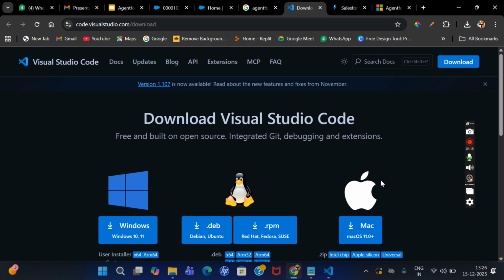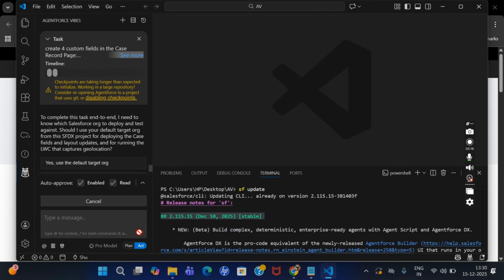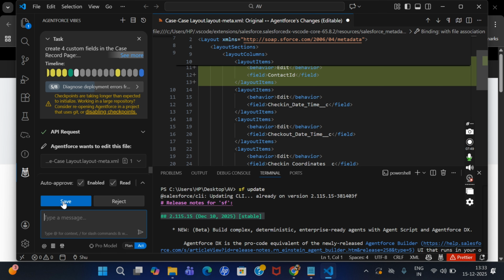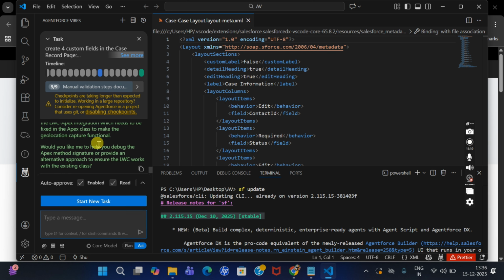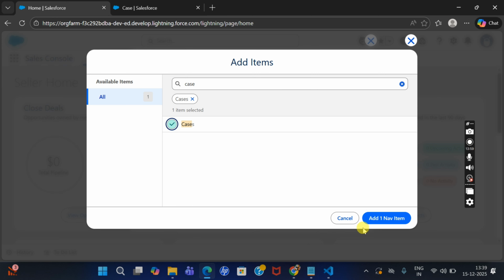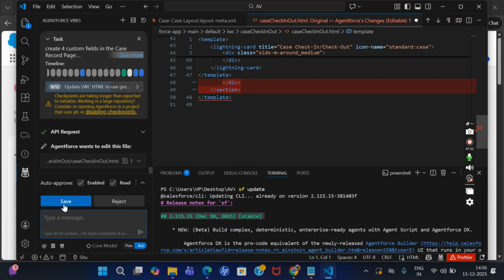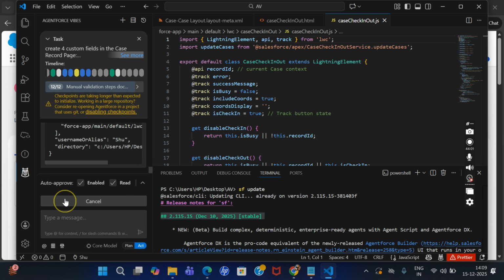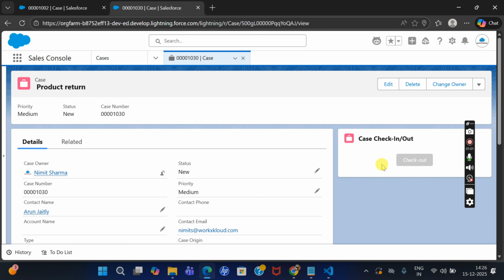Agentforce Vibes | LWC | Visit Management - Use Case | Nimit Sharma